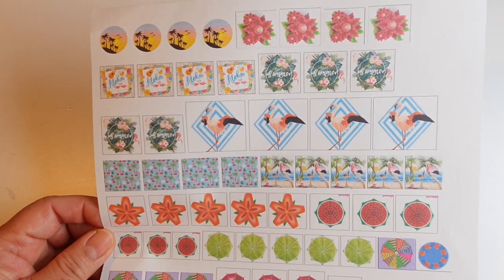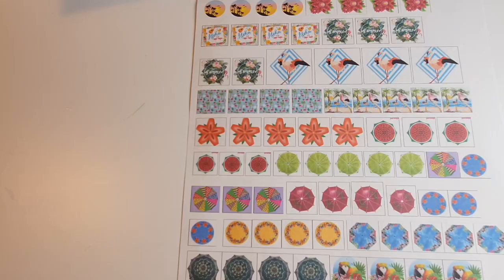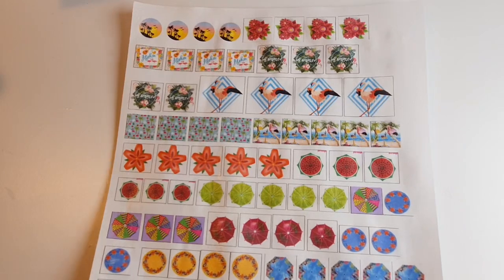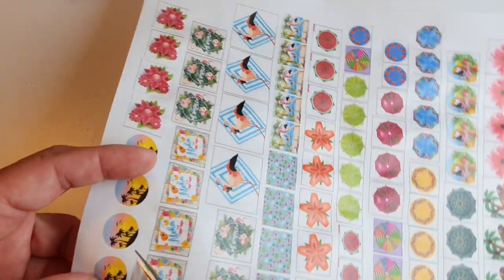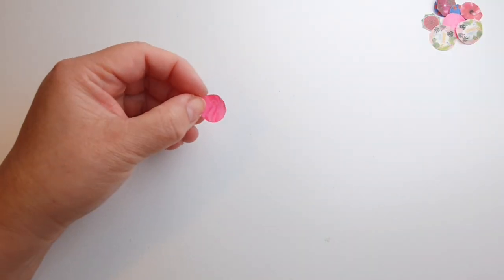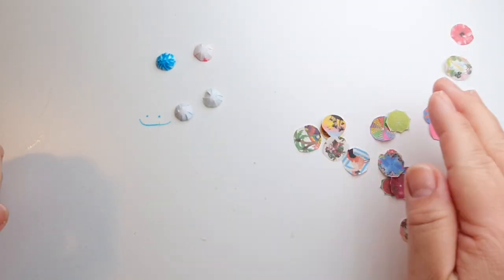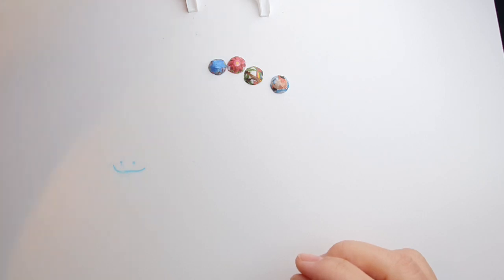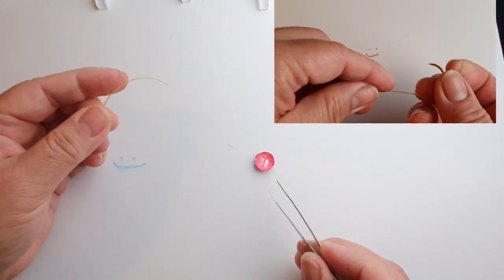DIY - HOW TO MAKE MINIATURE COCKTAIL UMBRELLAS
Making your ow cocktail umbrellas for your doll's cocktail drinks both for 1:12 scale and 1:6 Scale